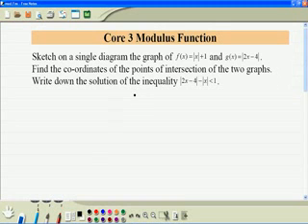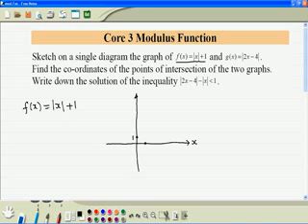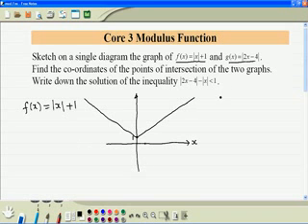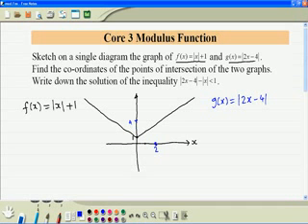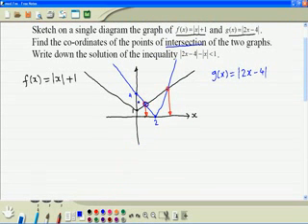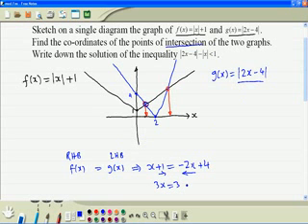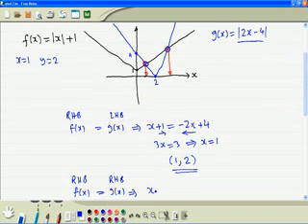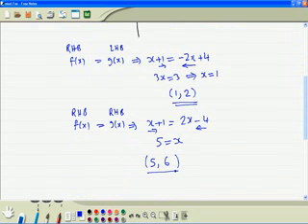A Level Maths c3 modulud function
TeacherTube User: Kssandhu5

A Level Maths Core3 Modulus function